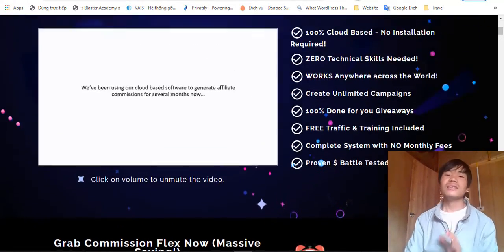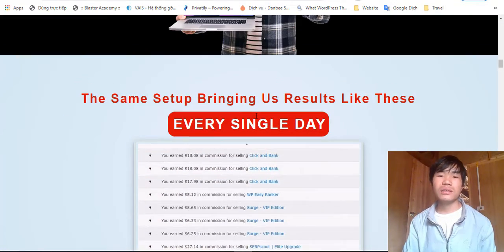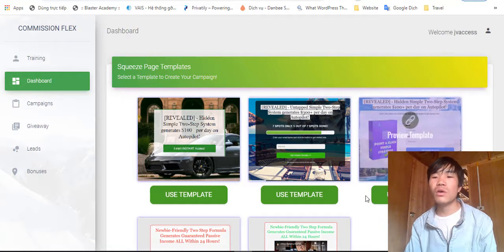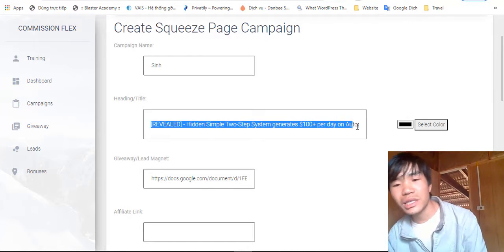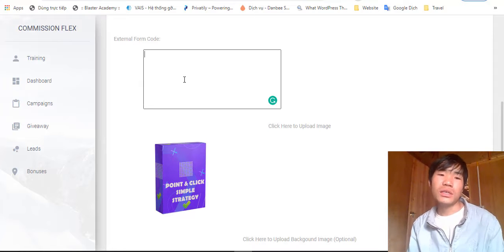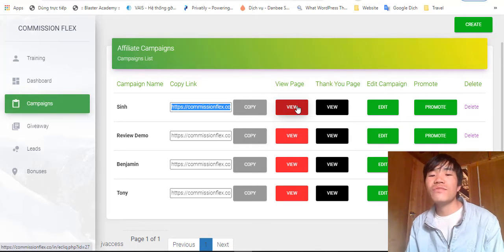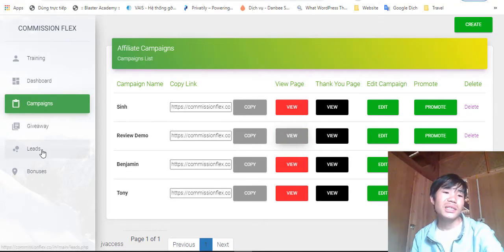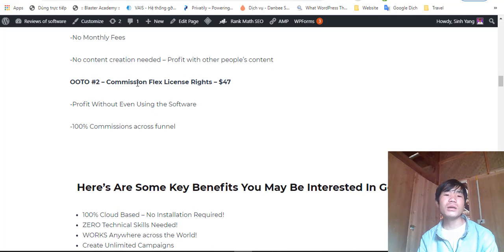✅Commission Flex Review | Commission Flex Demo 🎯PLUS MY EXCLUSIVE BONUSES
I am glad to see that you visited this video where I talk about Commission Flex  Review

I will also cover topics on:
- Commission Flex  Scam
- Commission Flex  Bonus
- Commission Flex  Review and Bonus
- Commission Flex  Demo
- Buy Commission Flex
- Commission Flex  Tutorial
- Commission Flex

Create Unlimited Campaigns

Commission Flex allows you to create unlimited campaigns. There are no limitations! We figured out that you’ll need absolute freedom to make as much money as you’ll love to. So there you go…

List Building and Export

Get Instant Access to the same High Converting Squeeze pages and Funnels that bring us hundreds of daily leads on Autopilot. When you build your list, you can export ALL your leads with the one-click never seen before export feature built into Commission Flex.

Premium Lead Magnet

You also get access to our Premium Quality Giveaway plus Free Traffic training which help you open up your campaigns to Unlimited FREE targeted traffic for Conversions snd Sales…

- Commission Flex  Scam
- Commission Flex  Bonus
- Commission Flex  Demo
- Buy Commission Flex
- Commission Flex  Tutorial
- Commission Flex

Before you go, please visit my social profiles: Commission Flex  Bonus

Commission Flex  Bonus Commission Flex  Review